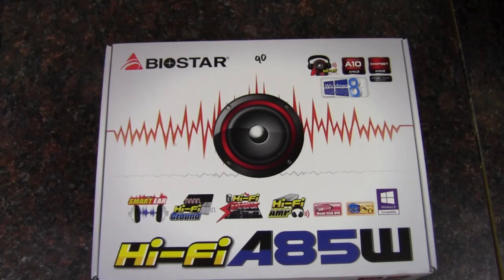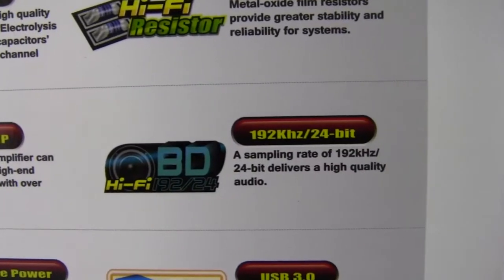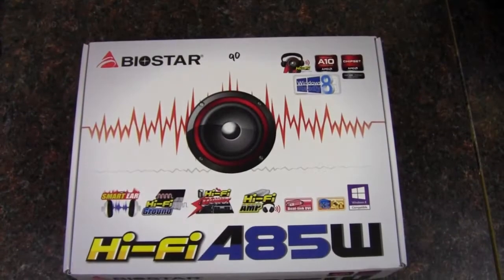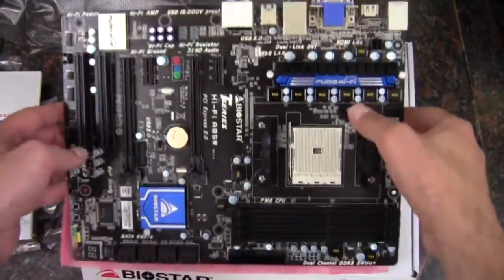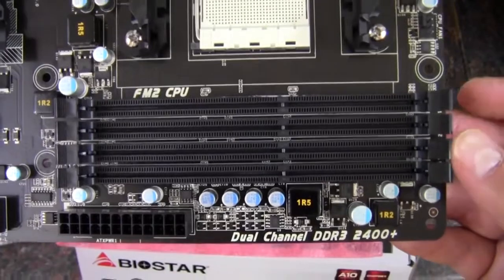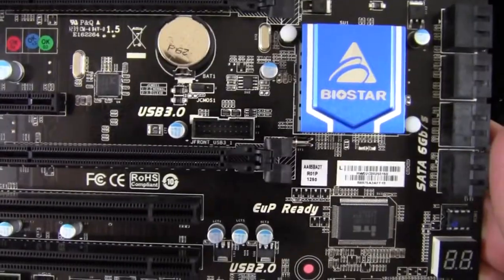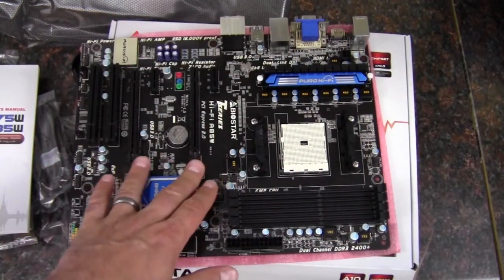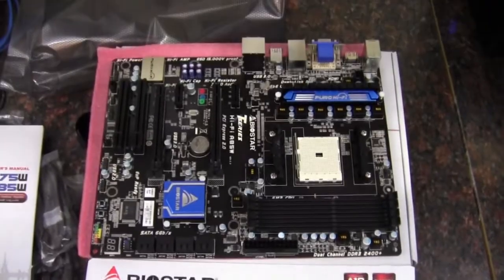BioStar HiFi A85W AMD Motherboard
Unboxing and quick look at a BioStar HiFi A85W AMD motherboard.